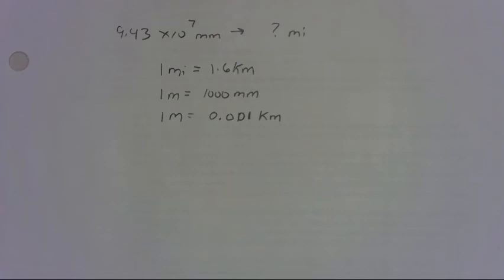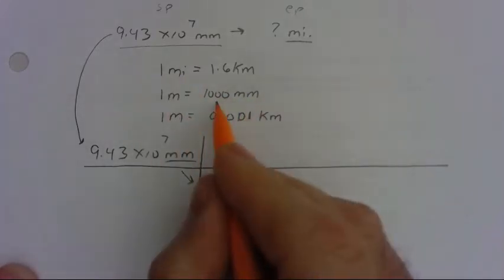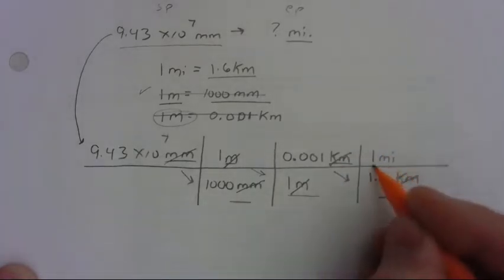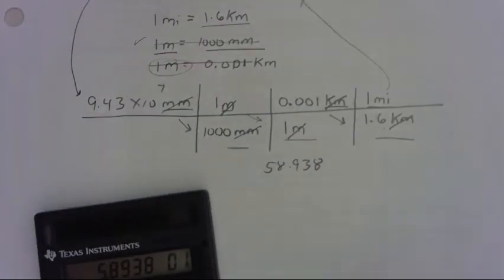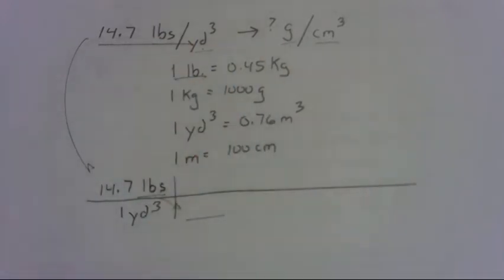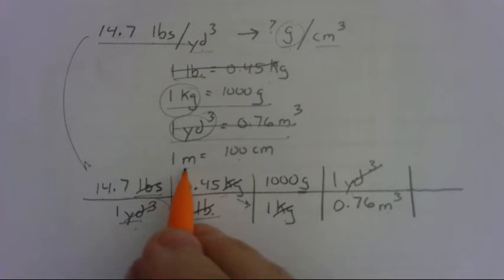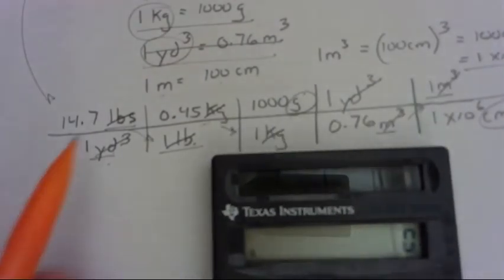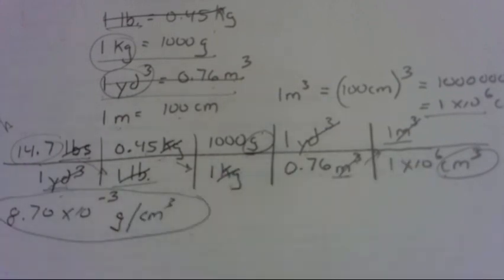CP Unit Analysis Sample Problem Video